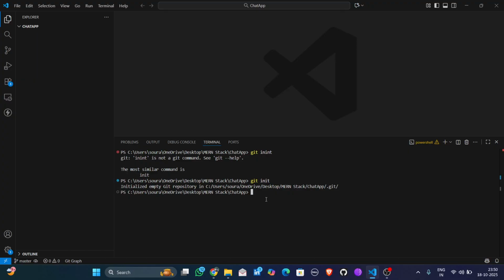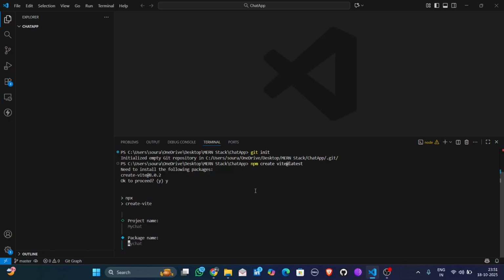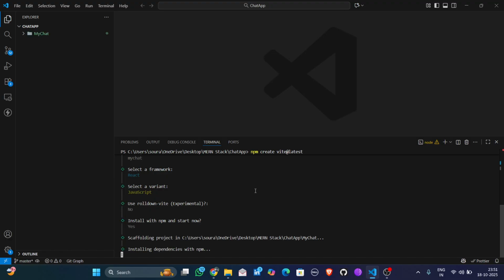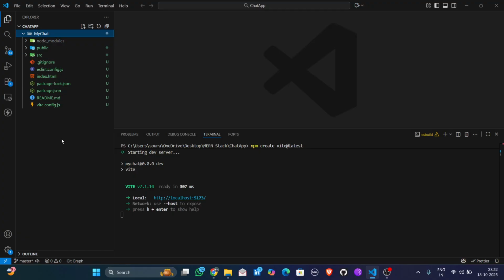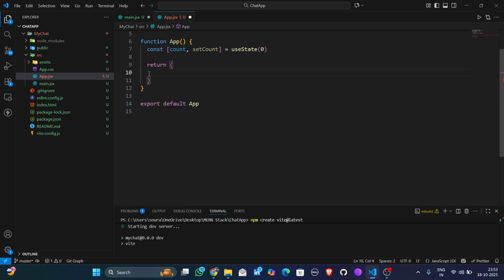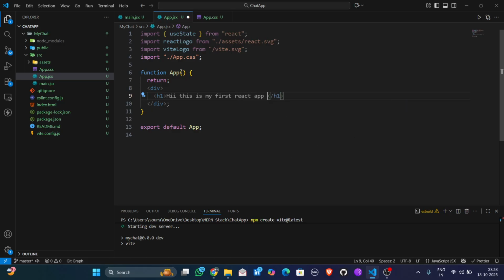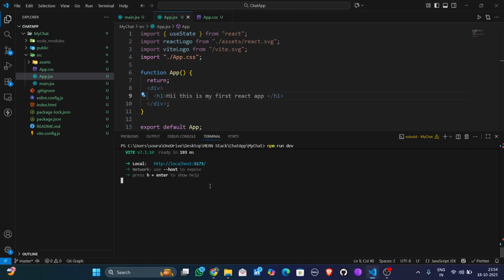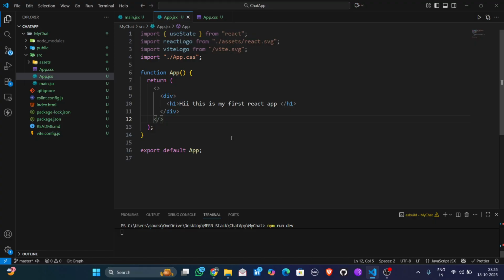How to Create Your First React App | Beginner Tutorial (Step-by-Step)